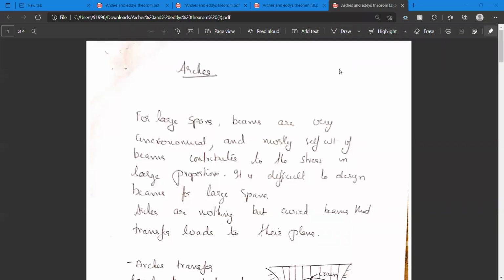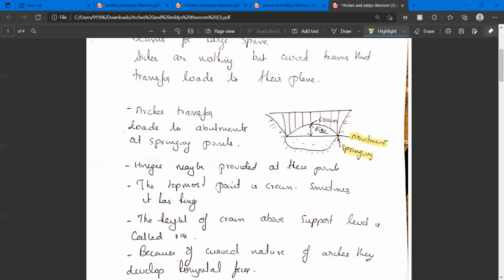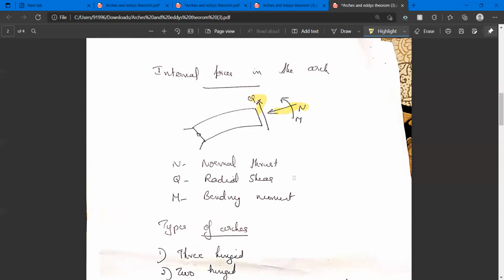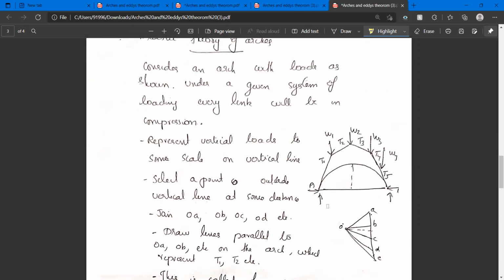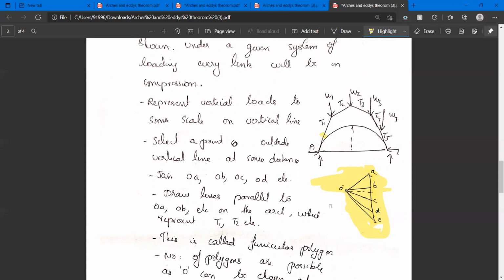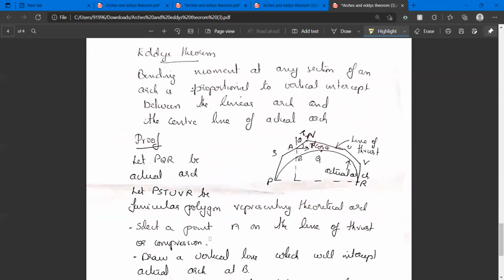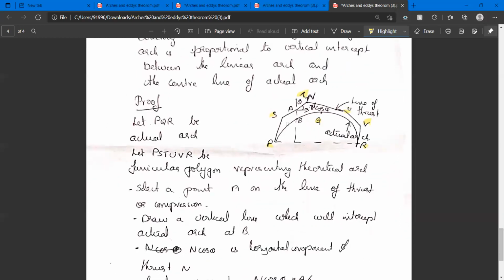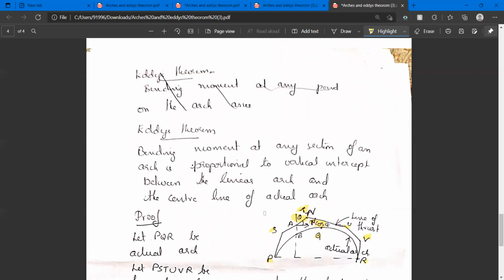Arches , Eddys Theorem ktu ,Structural Analysis , # S5 KTU, Civil Engineering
An introduction of Arches and Eddys theorem is given in this video